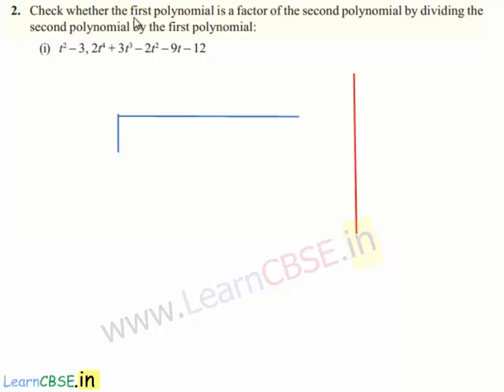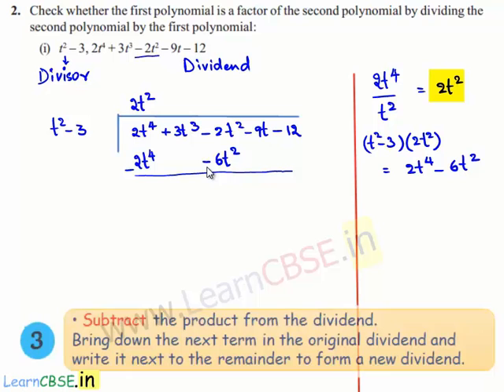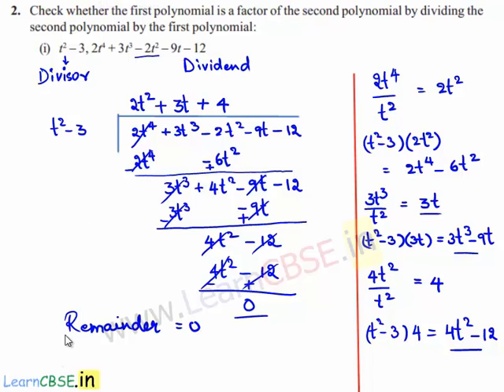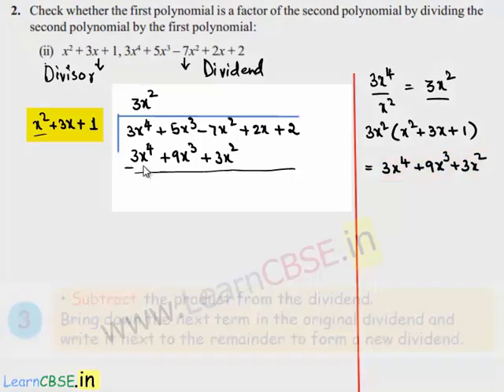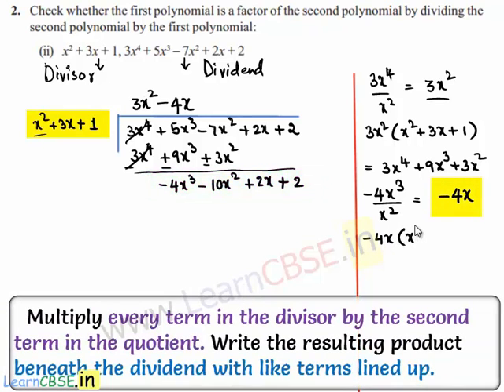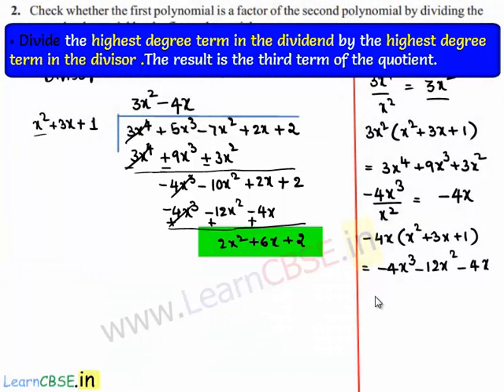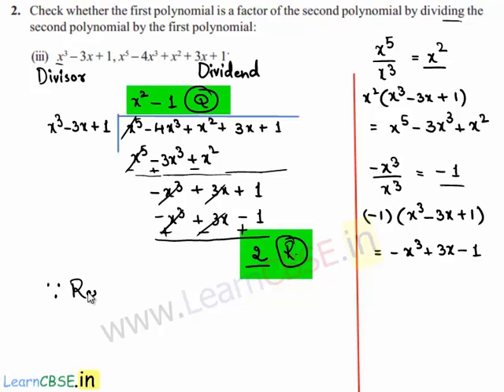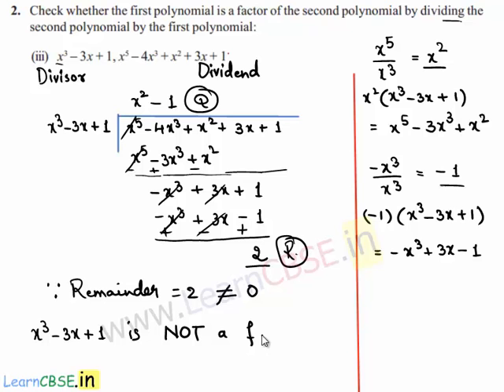NCERT Solutions for Class 10 Maths Chapter 2 Polynomials Ex 2.3 Q2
NCERT Solutions for Class 10 Maths Chapter 2 Polynomials Ex 2.3 Q2 | NCERT Solutions for Class 10 Maths Polynomials

In this video, Division Algorithm for polynomials is stated.Polynomials are divided using Division Algorithm.This division is also known as Long Division Polynomials.Division of polynomials is carried in three steps which are explained.Procedure for long division is provided for additional use.Factors of polynomials are determined by long division.Factoring of polynomials is based on Division Algorithm for polynomials

00:02 Q2. Check whether the first polynomial is a factor of the second polynomial by dividing the
second polynomial by the first polynomial:
00:33  (i) Is the polynomial t^2 – 3 is a factor of the polynomial 2t^4 + 3 t^3 – 2 t^2 – 9 t  – 12.
00:38  Procedure for Division Algorithm for polynomials
01:03  Step 1 To obtain the first term of the quotient, divide the highest degree term of the dividend  by the highest degree term of the divisor .Then carry out the division process. What remains is our new dividend
01:30  Step 2 : Now, to obtain the second term of the quotient, divide the highest degree term of the new dividend by the highest degree term of the divisor.Again carry out the division process.
01:45  Step 3 :  Carry the division process untill the degree of the remainder is less than the degree of the divisor

05:40  (ii) Is the polynomial x^2 + 3 x  + 1 is a factor of the polynomial 3 x^4 + 5 x^3 – 7 x^2 + 2 x  + 2
09:42  (iii) Is the polynomial x^3 – 3 x + 1 is a factor of the polynomial x^5 – 4 x^3 + x^2 + 3 x + 1x